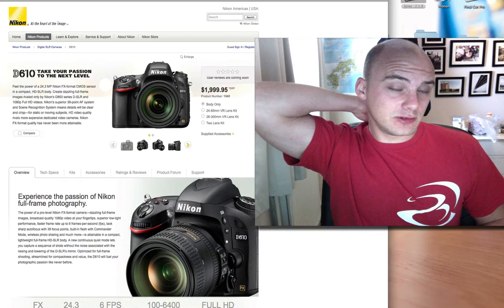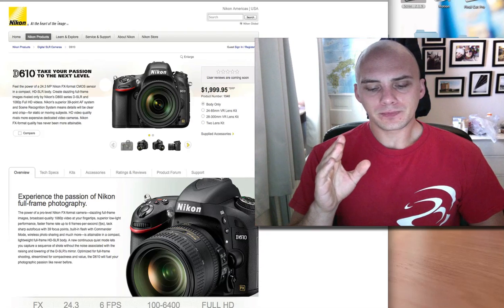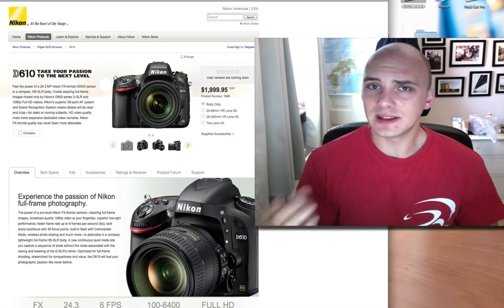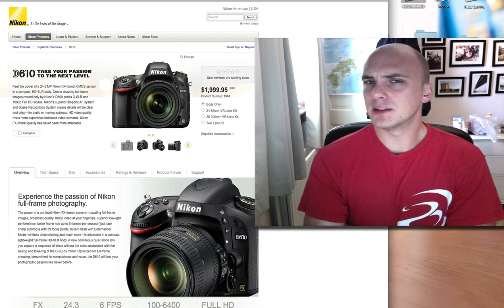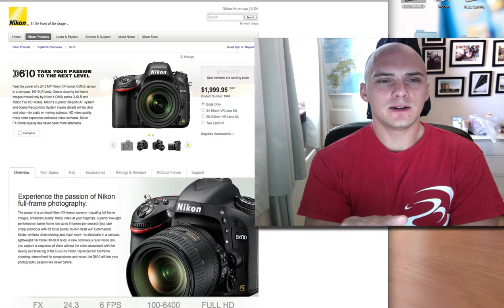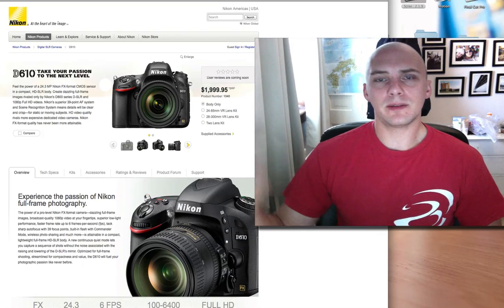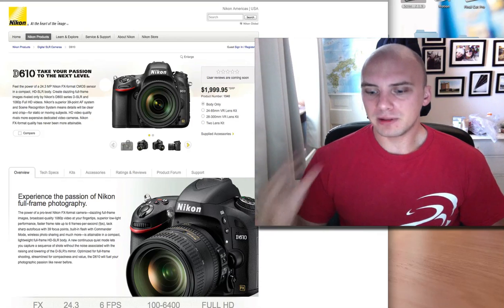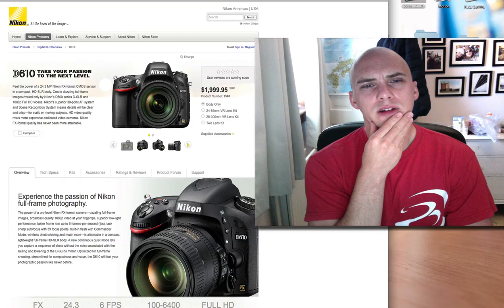Nikon D610, Announcement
Nikon has brought out an updated camera the nikon D610, which is the update to.. you guessed it, the D600. Generally everything is the same but hopefully now, Nikon has spent some time workout out the issues with the sensor oil problem.  In a lot of forums people were complaining about there being dots on their images like dust spots after only a few photos, and it turned out to be some sort of oil from the shutter splattering on the sensor.
anyway, now you also get 6fps, compared to 5.5, a better white balance (didnt know that was an issue) and an additional quite mode. which is not very quiet as pre usual.

PHOTOGRAPHY CLOTHING
Point and destroy clothing